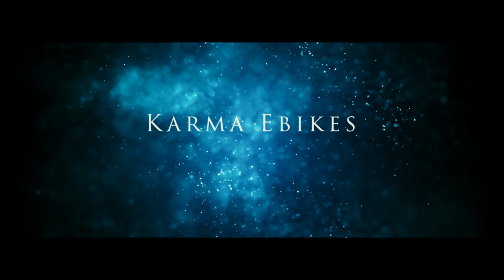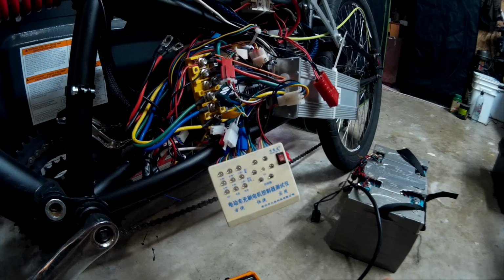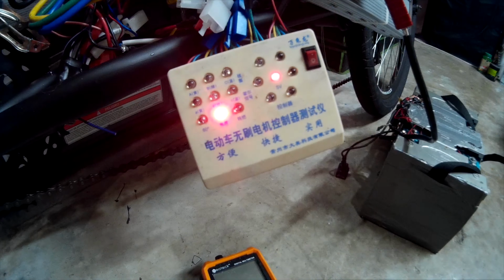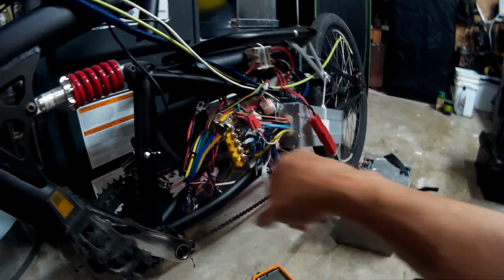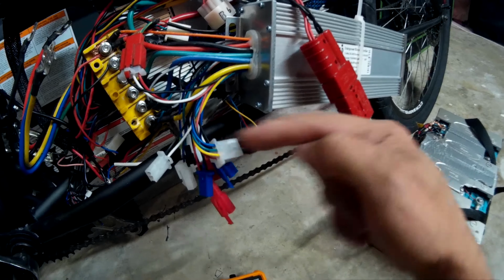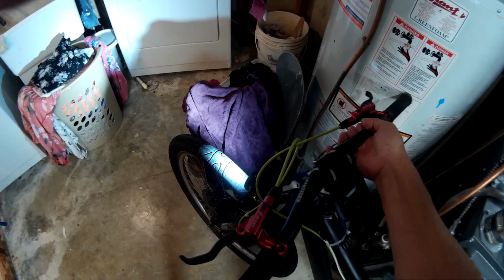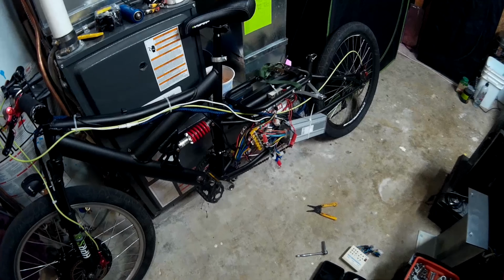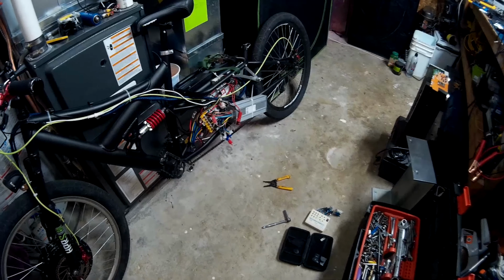ebike Controller, 36V/48V 1500W 50amps(test)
working voltage 48v

unit has softstart
unit jumpered to top speed